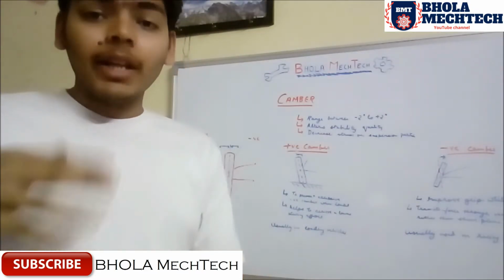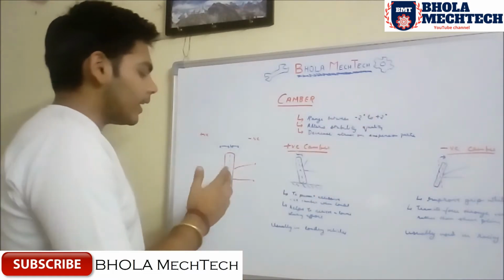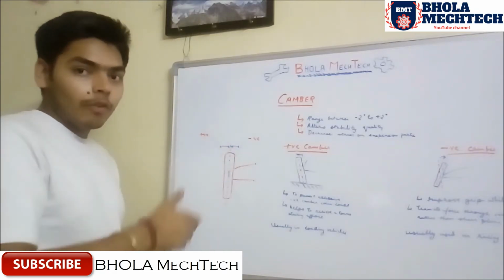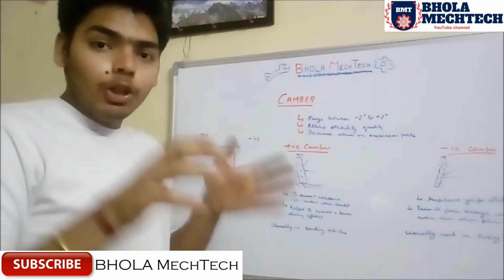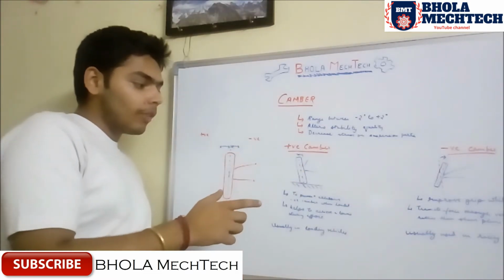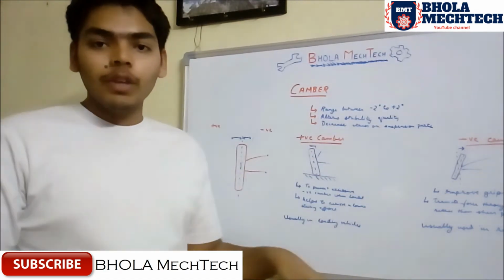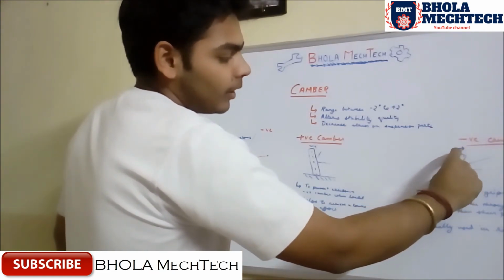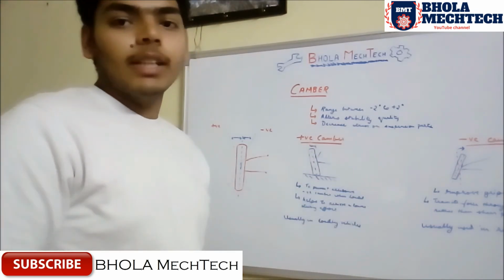Camber explained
hello friends i hae explained evertything about camber in this video hope it will help you